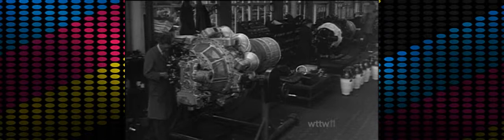PBS NOVA S35E07 Missing in MiG Alley